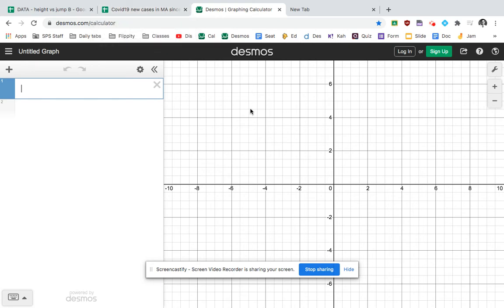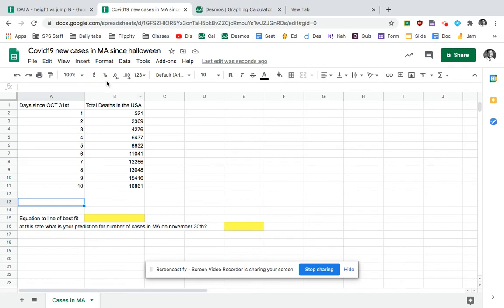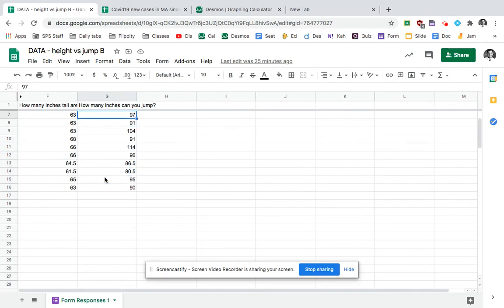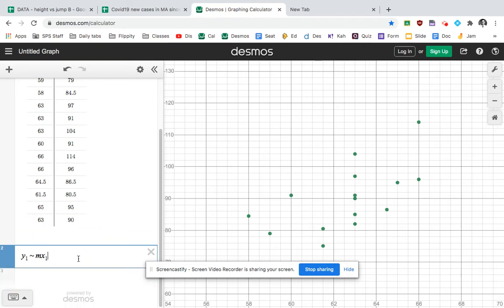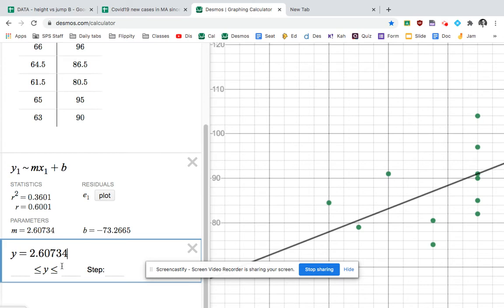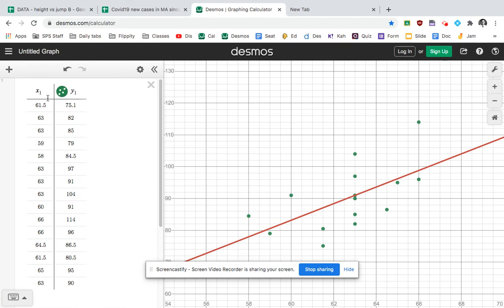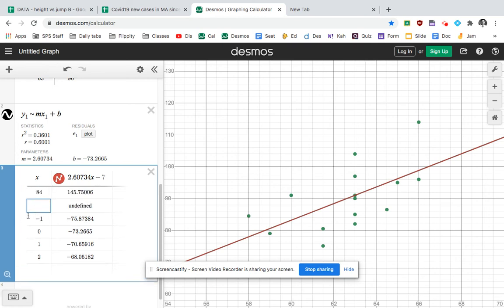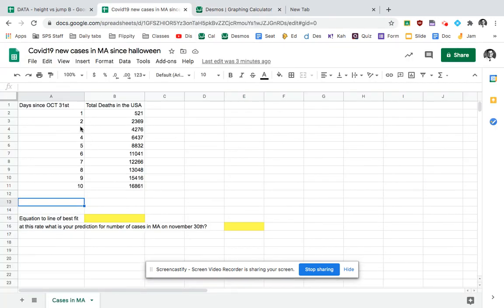Using Desmos to make a prediction